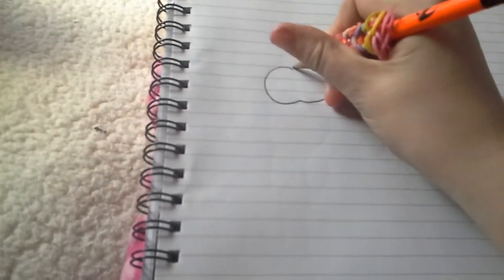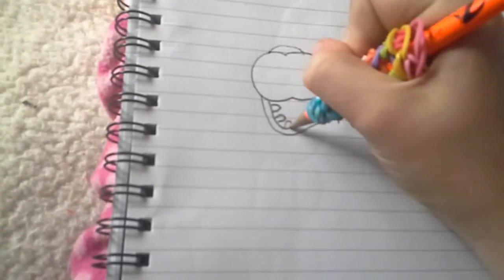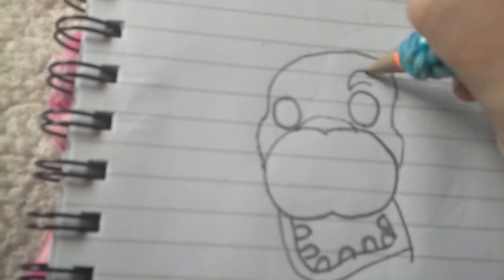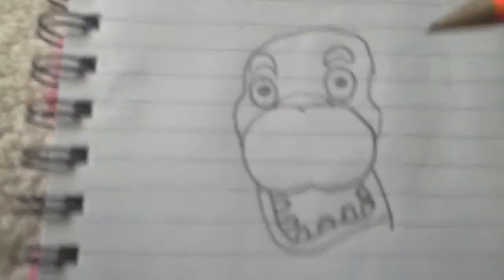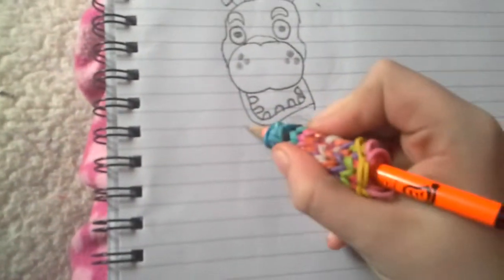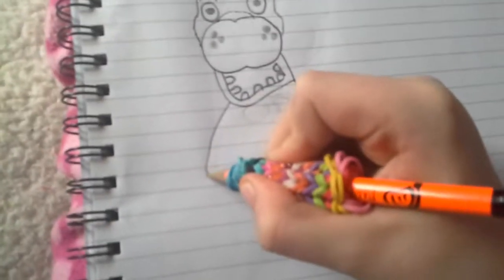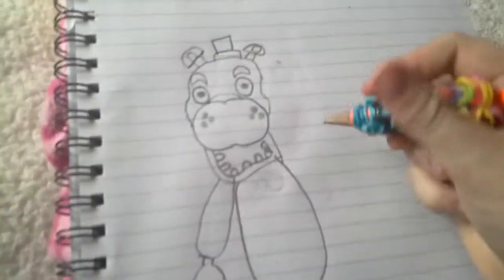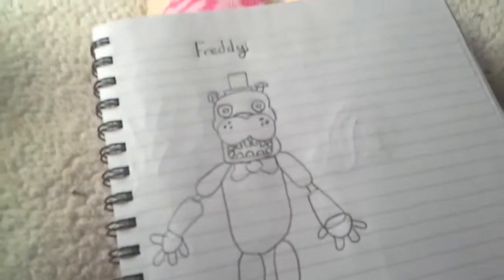Freddy faz bear drawing😀😀😀😀😀